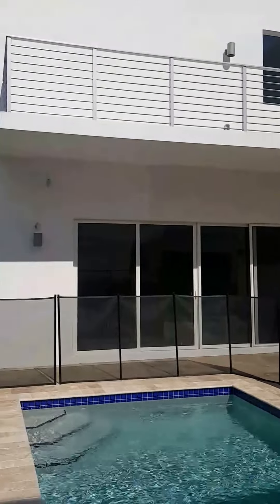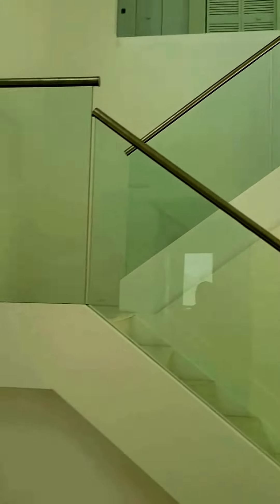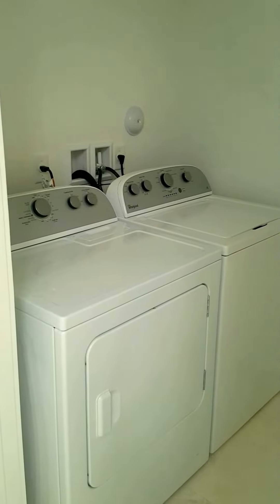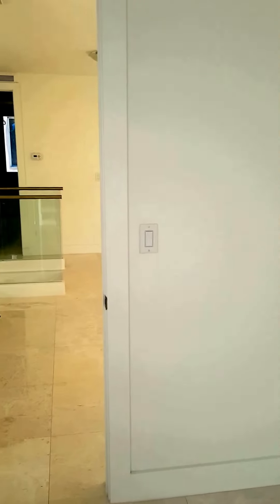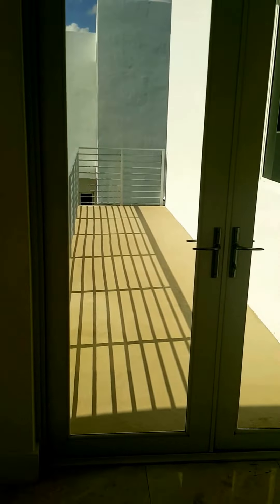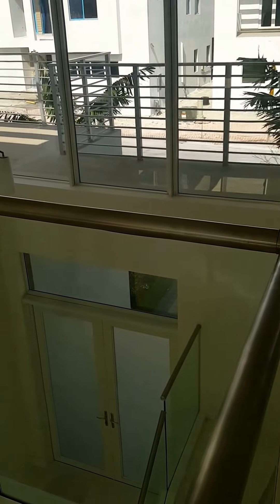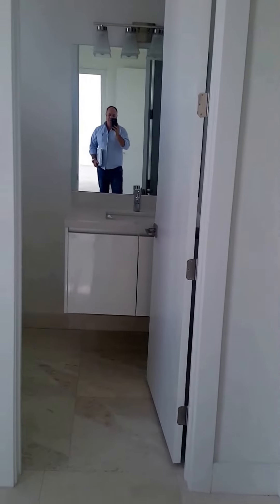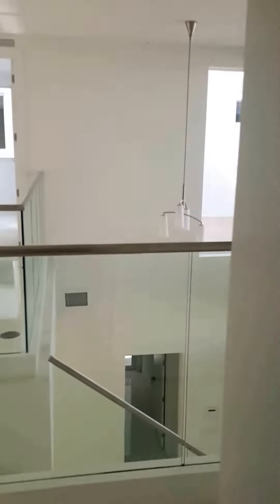Realtor Francisco Kayser Modern Doral 4-4 $900k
Realtor Francisco Kayser Modern Doral 4-4 $900k save $80k